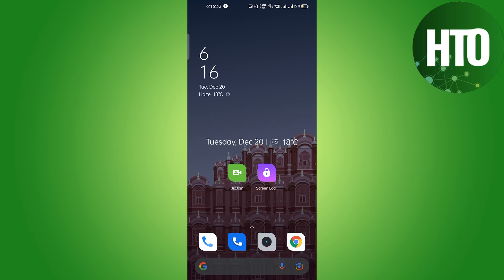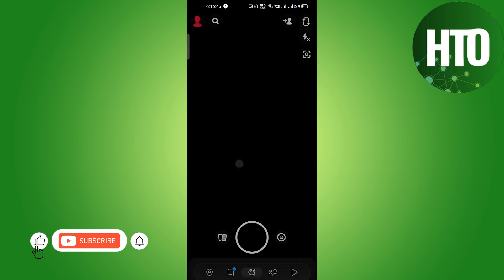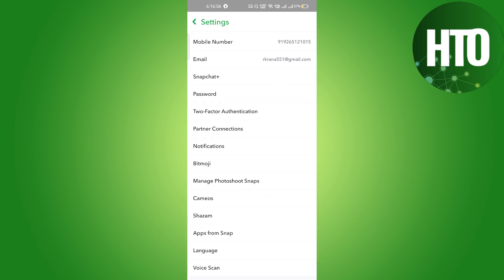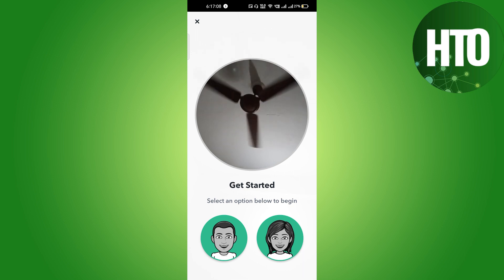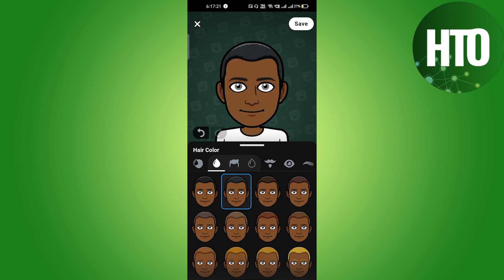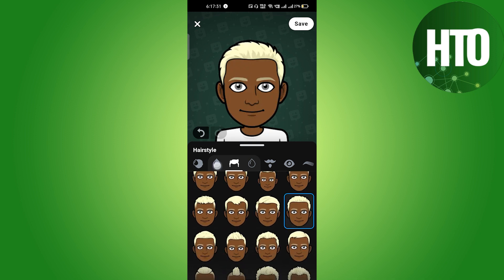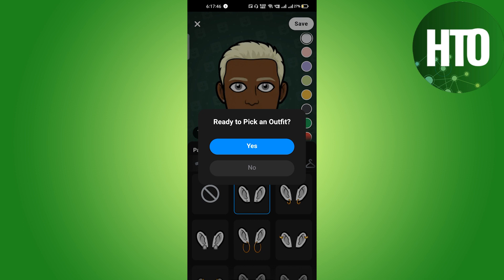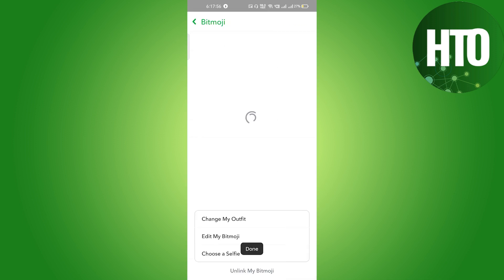How to Scan Face for Bitmoji on Snapchat?